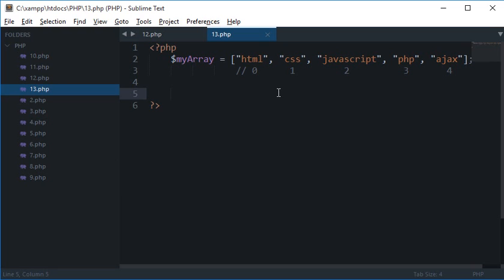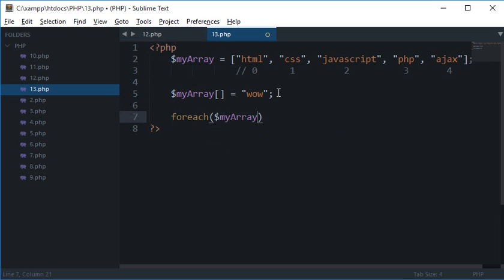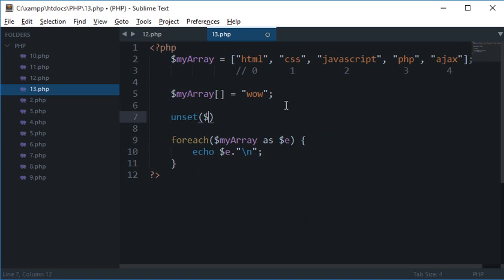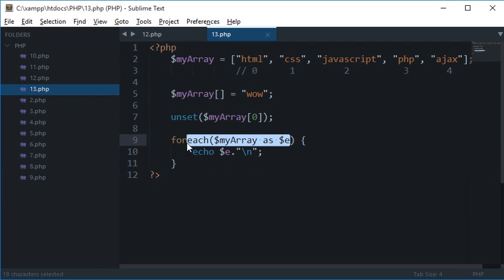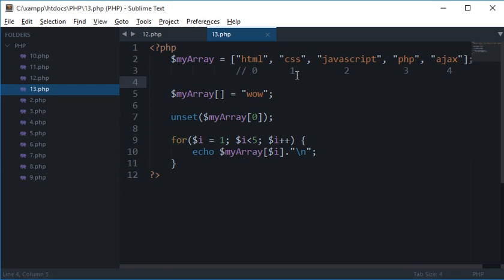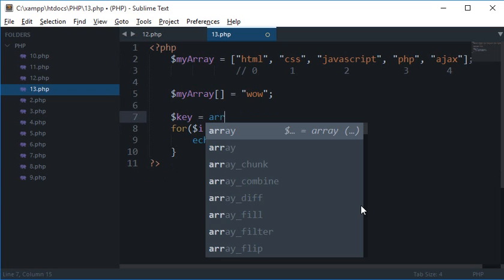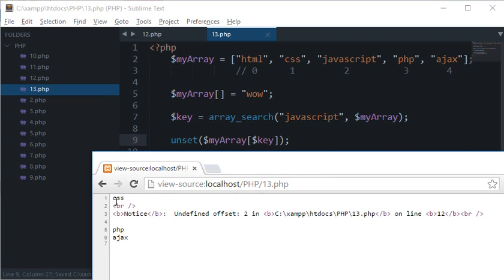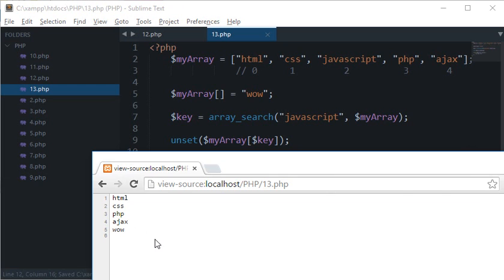PHP Tutorial 13: Operations on Arrays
Learn how to add, remove, etc. elements from Arrays in PHP!